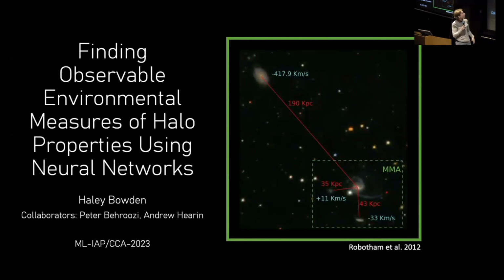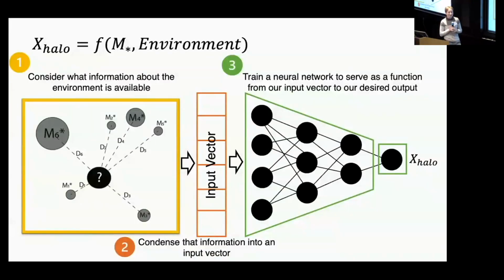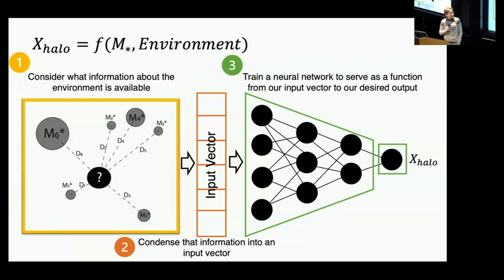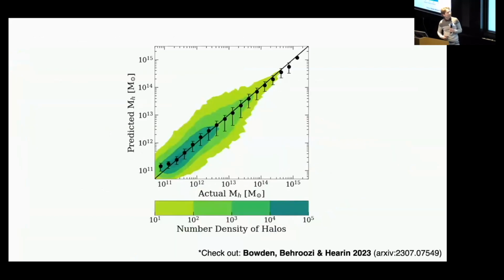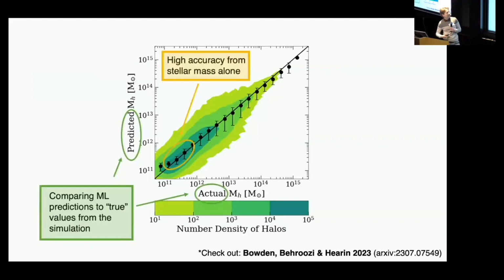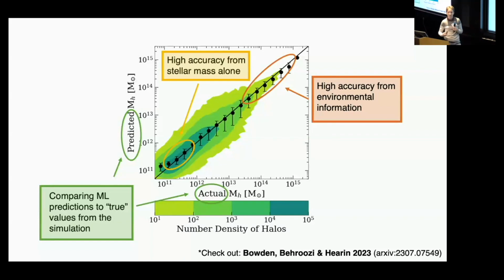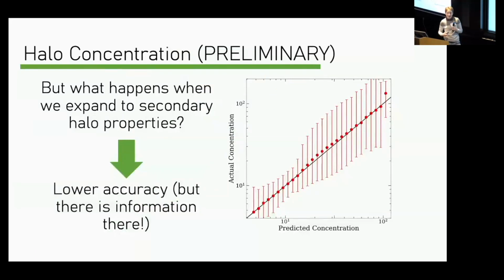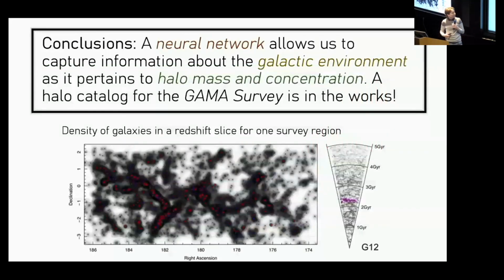Finding Observable Environmental Measures of Halo Properties using Neural Networks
Finding Observable Environmental Measures of Halo Properties using Neural Networks (Haley Bowden)

Simulations have revealed correlations between the properties of dark matter halos and their environment, made visible by the galaxies which inherit these connections through their host halos. We define a measure of the environment based on the location and observable properties of a galaxy’s nearest neighbors in order to capture the broad information content available in the environment. We then use a neural network to learn the connection between the multi-dimensional space defined by the observable properties of galaxies and the properties of their host halos using mock galaxy-catalogs from UNIVERSEMACHINE. The trained networks will: 1) reveal new connections between galaxy, halo, and environment; 2) serve as a powerful tool for placing galaxies into halos in future cosmological simulations; and 3) be a framework for inferring the properties of real halos from next-generation survey data, allowing for direct comparison between observational statistics and theory. We will first show the results of estimating the masses of halos and sub-halos. This will be followed by preliminary results on halo properties beyond mass, including satellite membership and concentration.